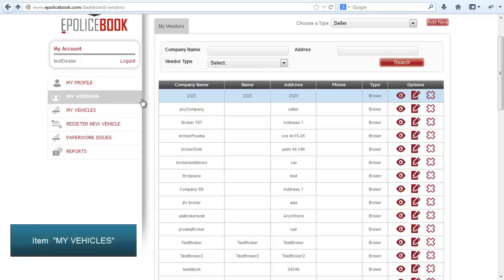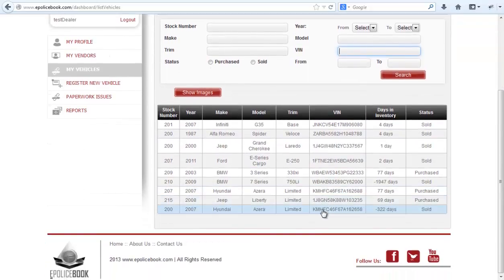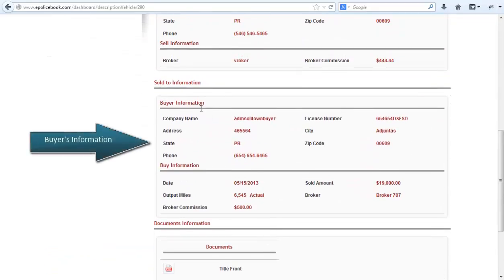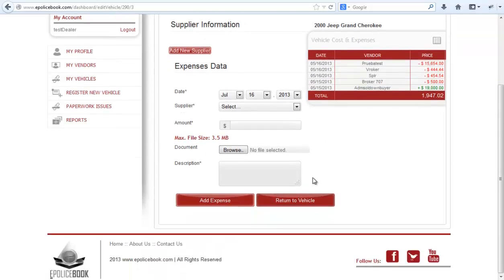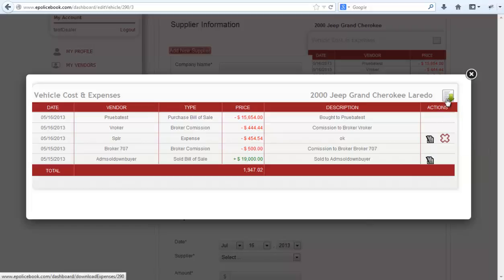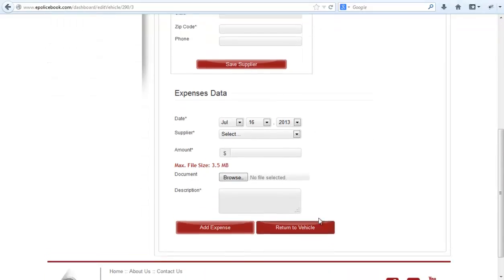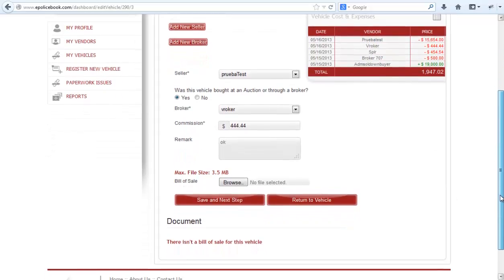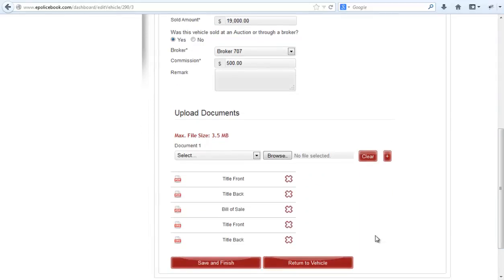My vehicles english